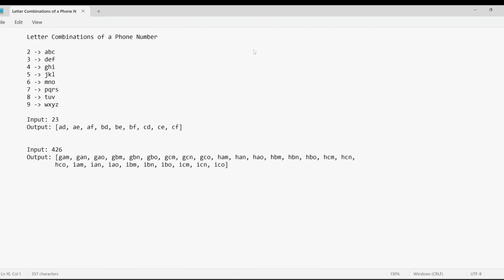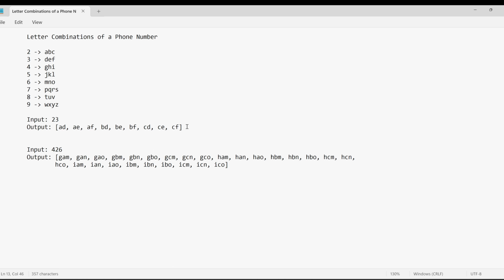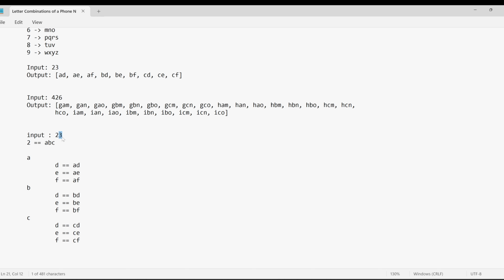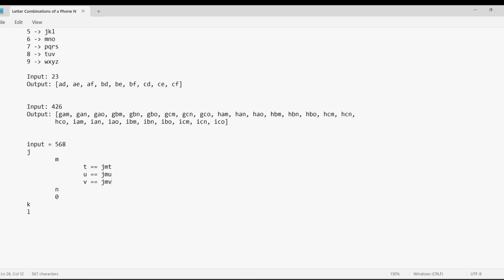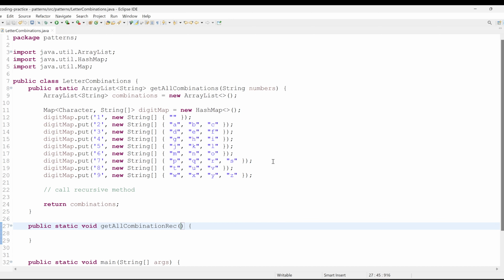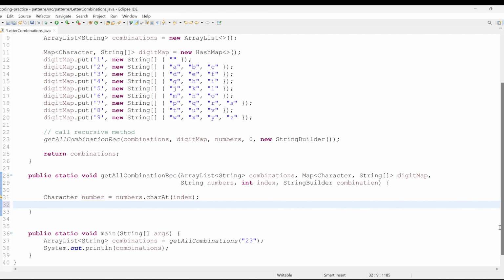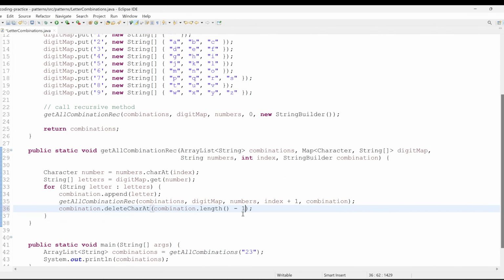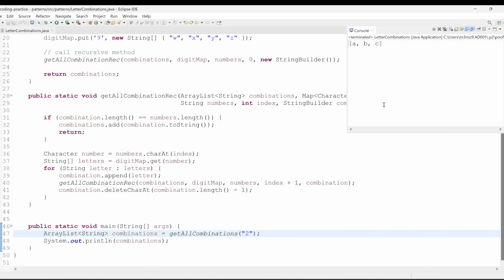Letter Combinations of Phone Numeber | Coding Problem | Java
This video explains java code to find all possible letter combinations of a given phone number.

 - Given a string containing digits from 2-9 inclusive, return all possible letter combinations that the number could represent. Return the answer in any order.
Input:  "23"
Output: ["ad","ae","af","bd","be","bf","cd","ce","cf"]

Where as digit to letter mapping is as follows:

 2 == abc
 3 == def
 4 == ghi
 5 == jkl
 6 == mno
 7 == pqrs
 8 == tuv
 9 == wxyz